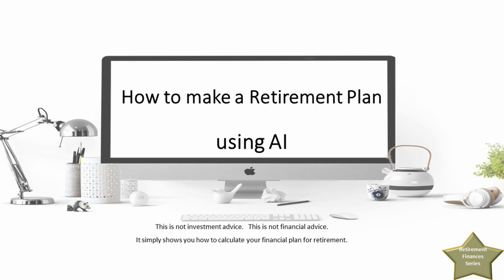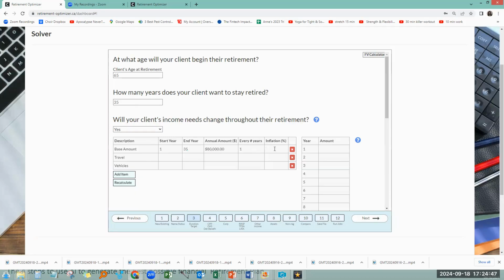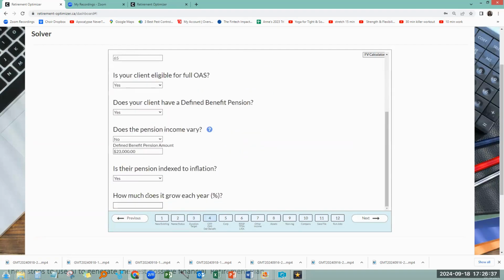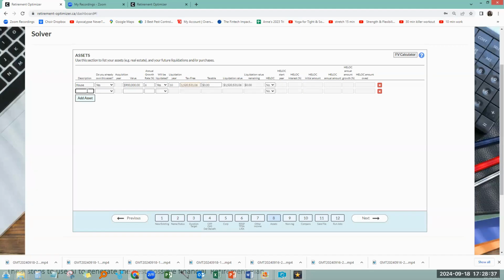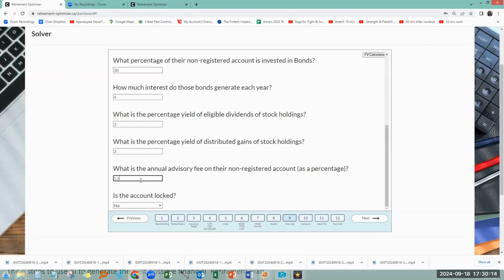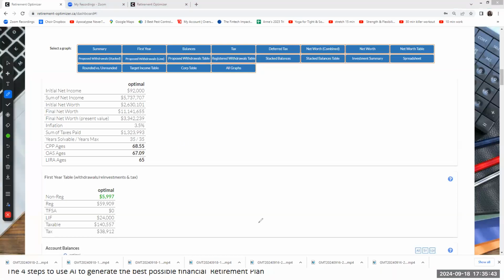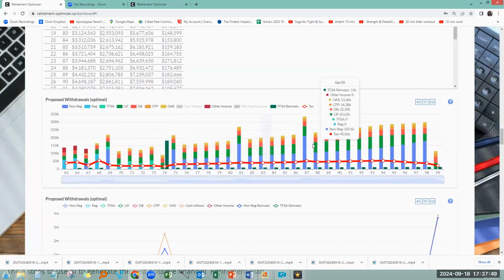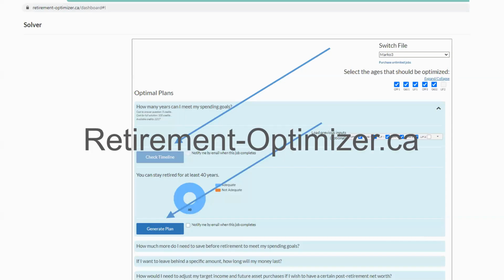Harnessing AI for Retirement Planning - detailed how to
How to use AI to plan retirement finances:  So very easy to use!  Questions answered:   what age to take CPP/OAS , what accounts to withdraw from, order and amounts to minimize tax burden, when / what to withdraw from RRSP's.   go to Retirement-Optimizer.ca